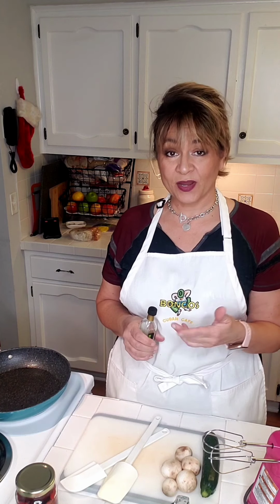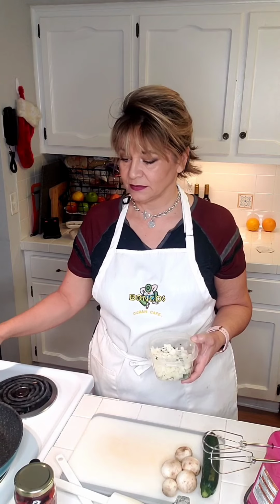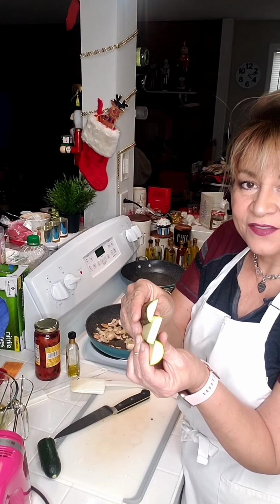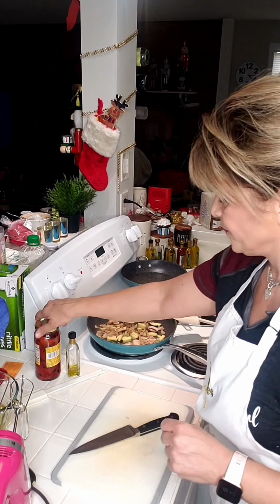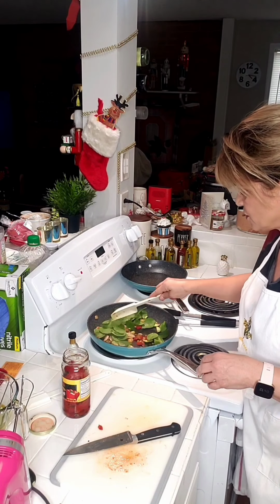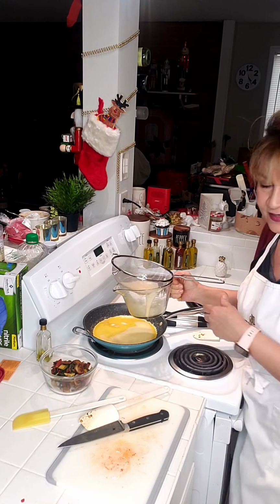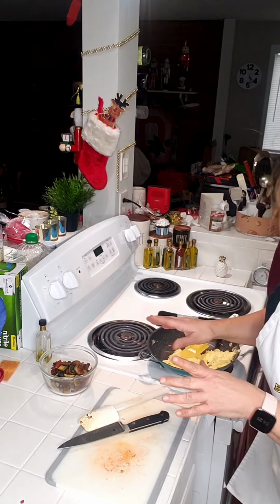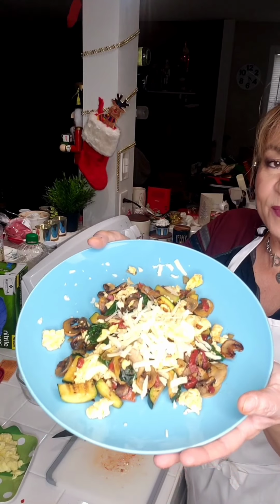Eggs Frittata Style